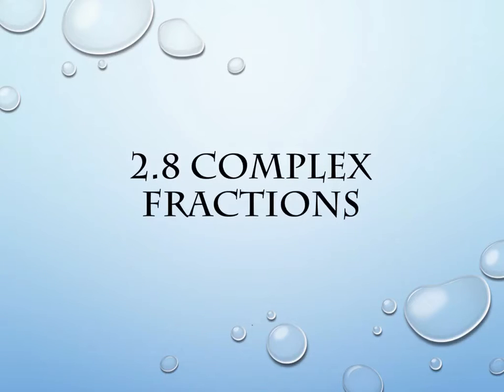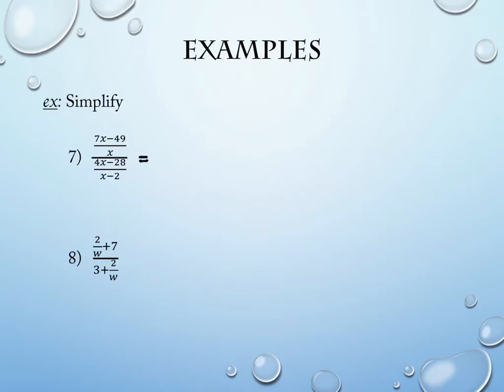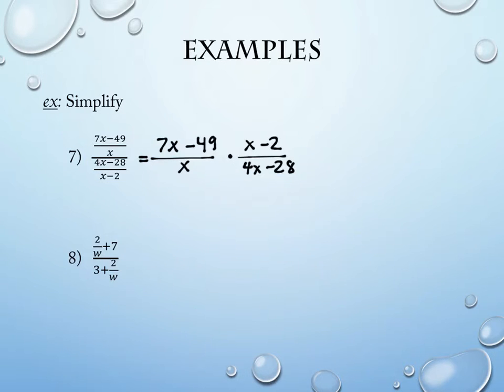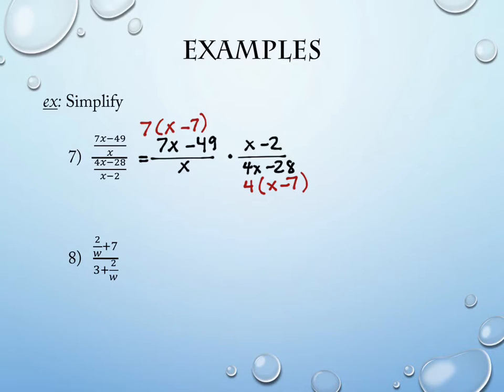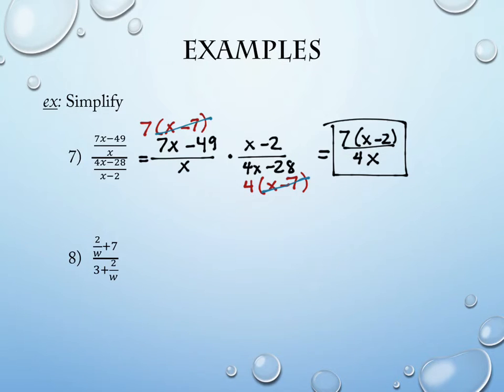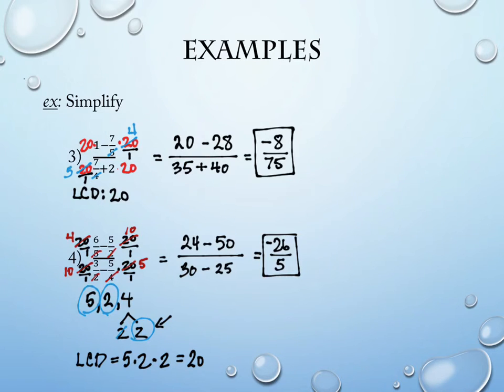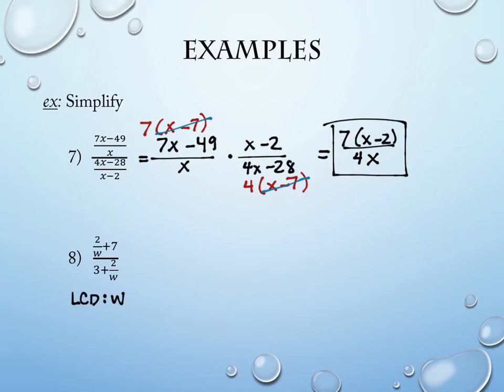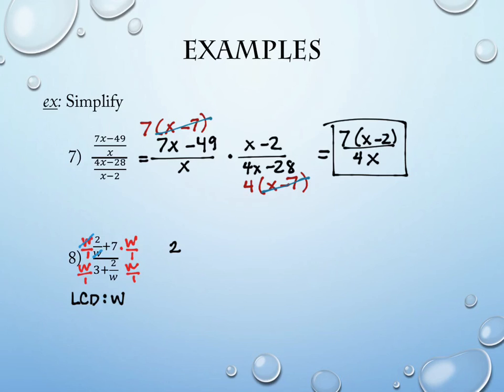2.8 Complex Fractions (part 2)